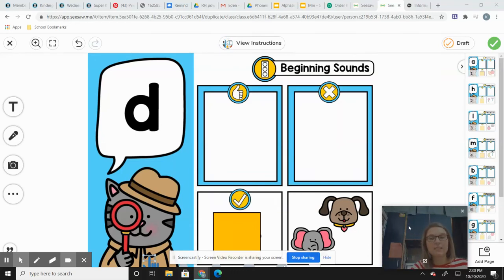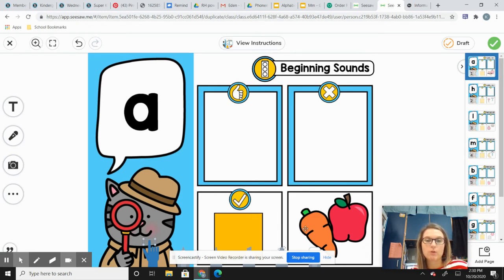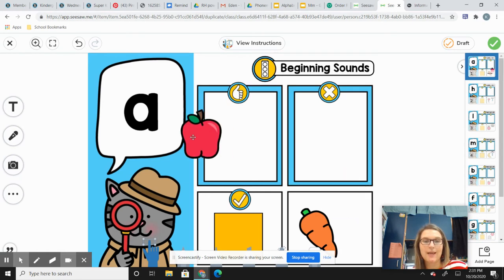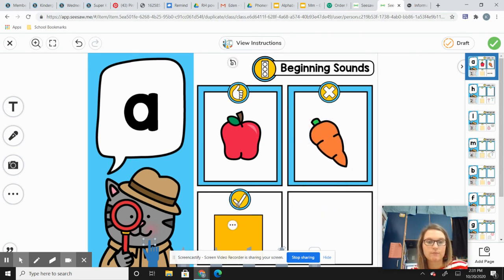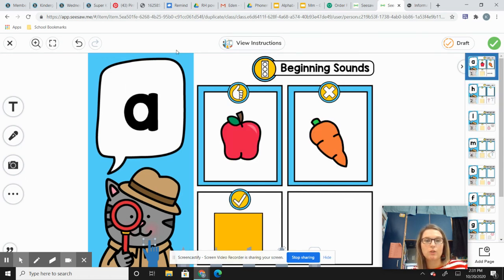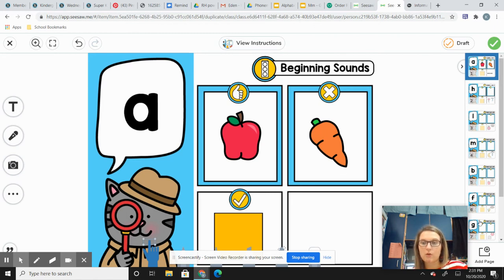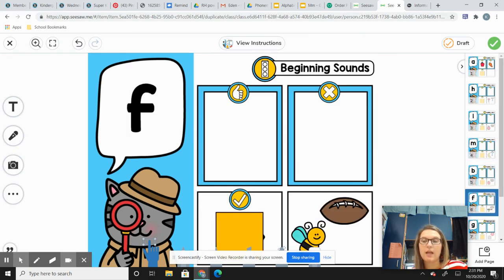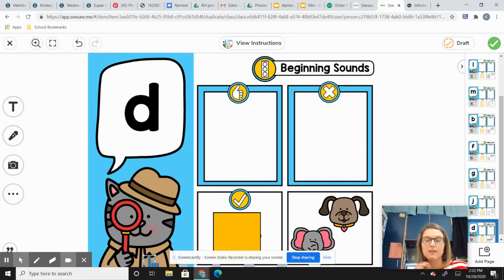Seesaw Beginning Sounds